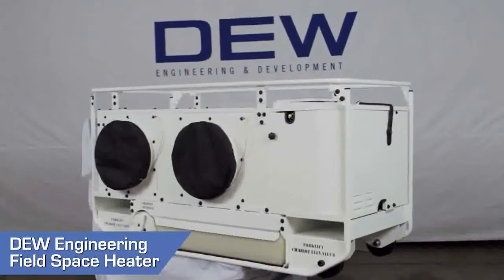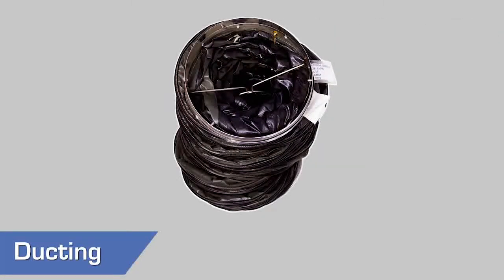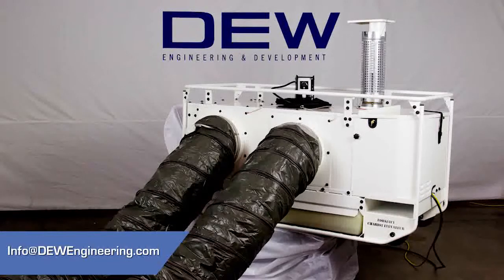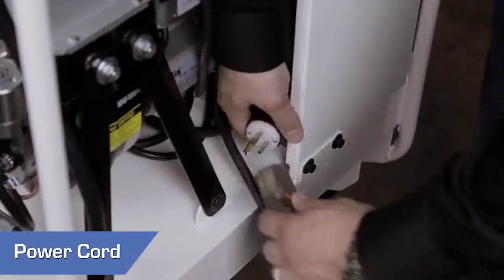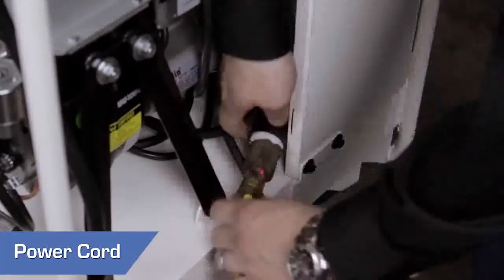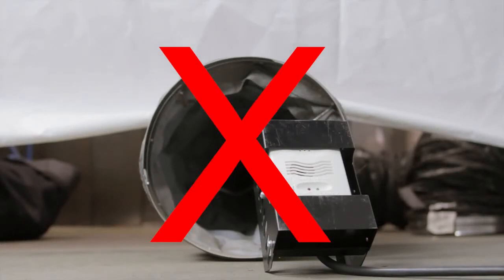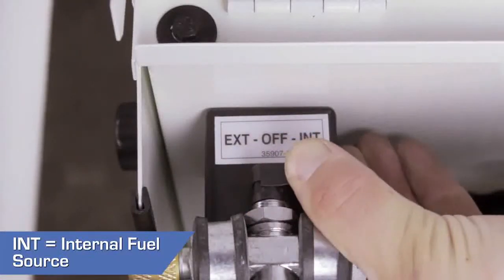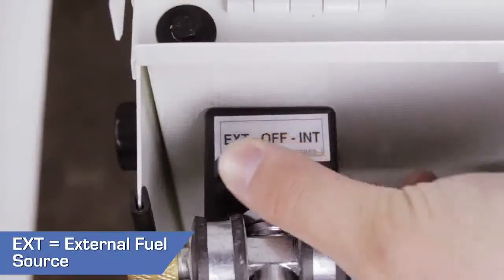1 Field Heater Setup Video E, DEW Engineering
DEW Engineering Training video to set-up the Field Space Heater. Topics include unpacking the heater; assembly of rain cap and chimney; connection of power source; installation of CO monitor; selection and set-up of the fuel source.